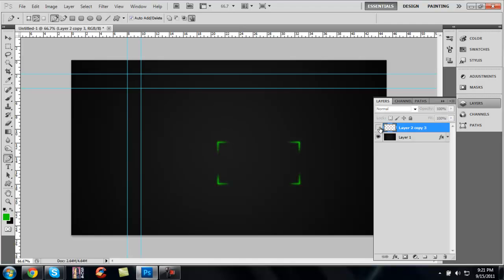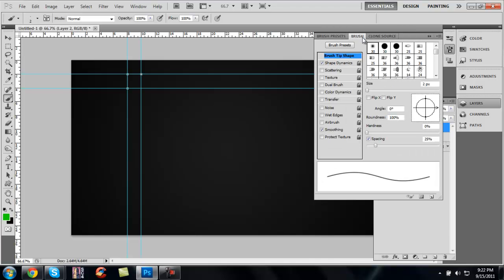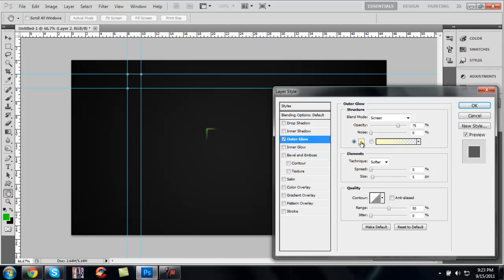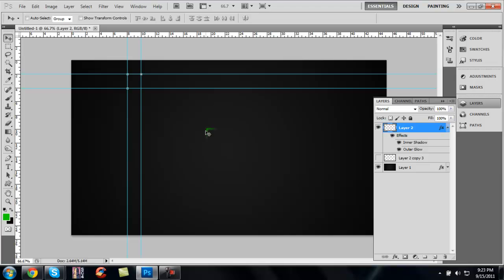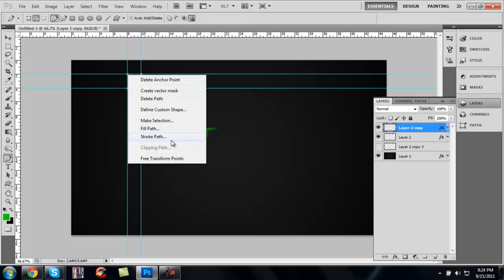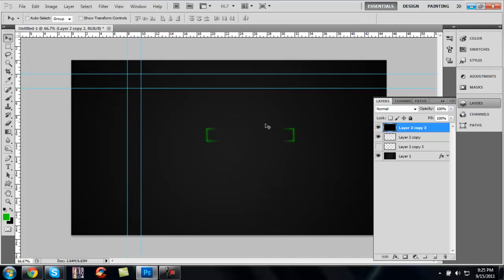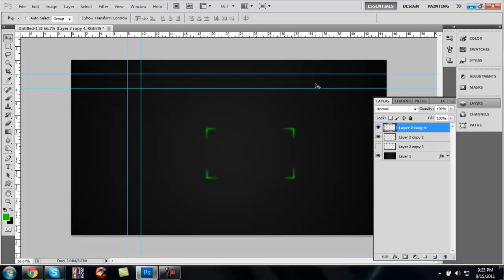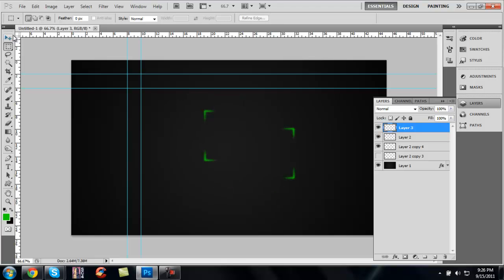How To Make Module Detailing Lines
In this tutorial i will show you how to make module detailing lines.